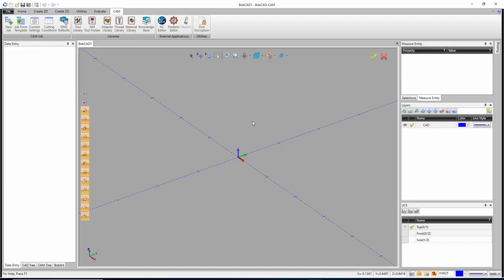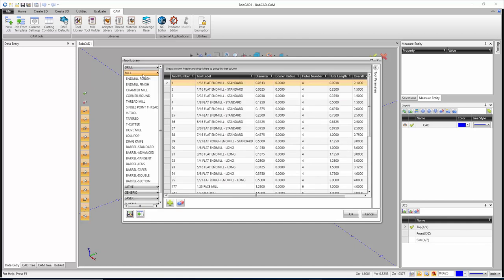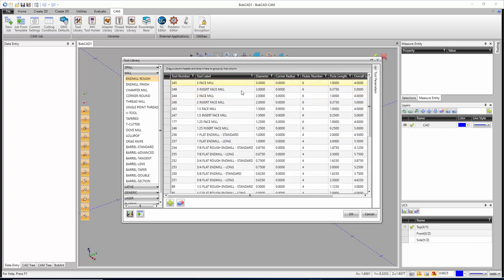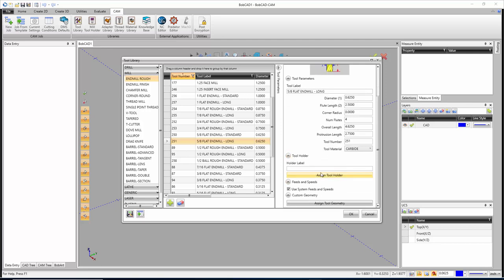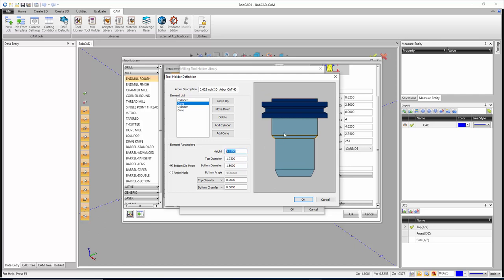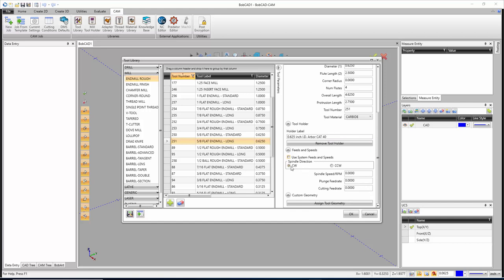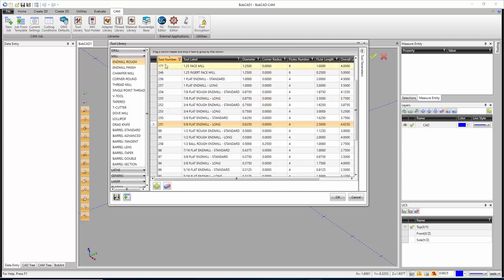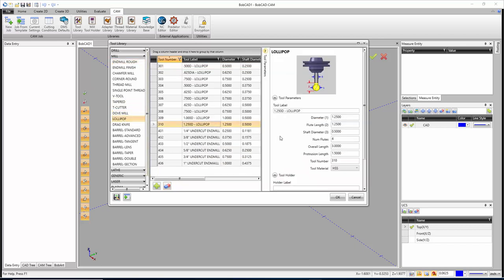BobCAD CAM V34 | Video 6 Tool Library